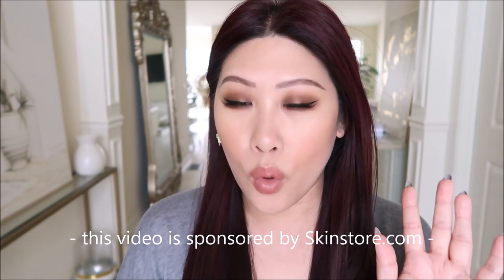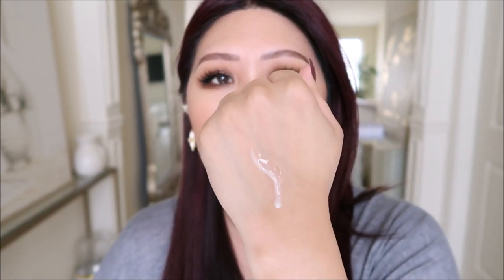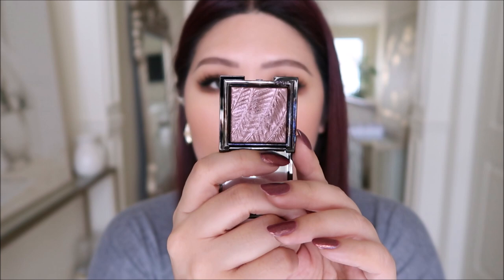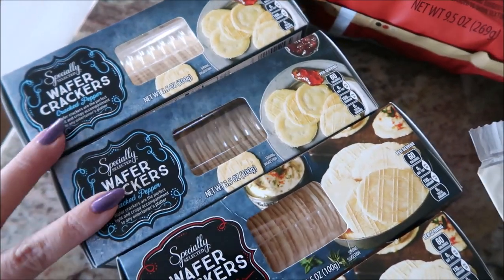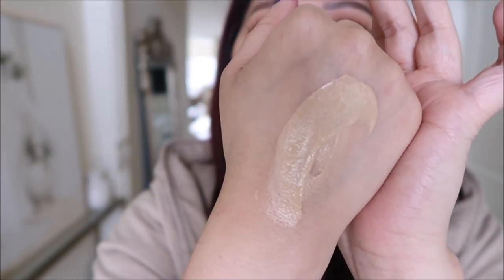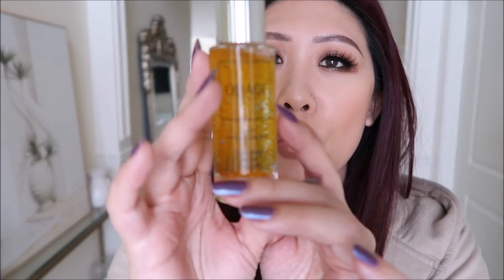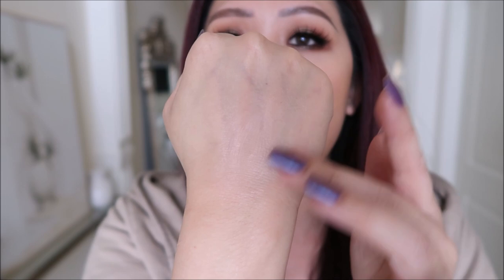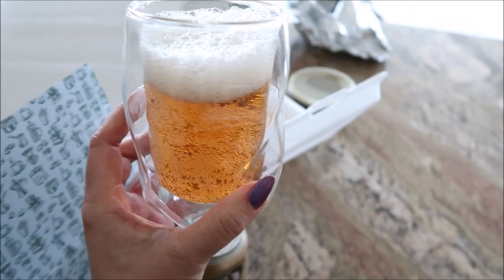VLOG 194 :: Full Face Chantecaille, Obagi, Dermadoctor, Rodial, Replenix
- sale ends 12/2, except for Obagi (ends 11/30)
- code will work on most brands and most of the site is already on sale :)
(*) items sent by Skinstore.com for this video

Giraffe - Burnished Brown
Rhinoceros - Olive
Pangolin - Dusky Lilac
Elephant - Shimmering Taupe Grey